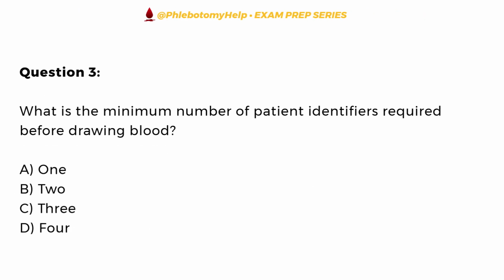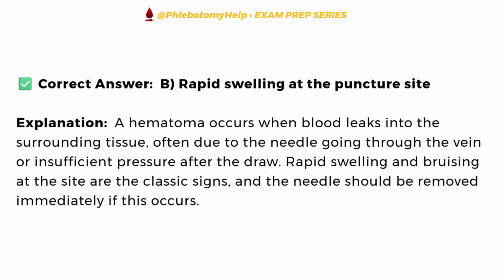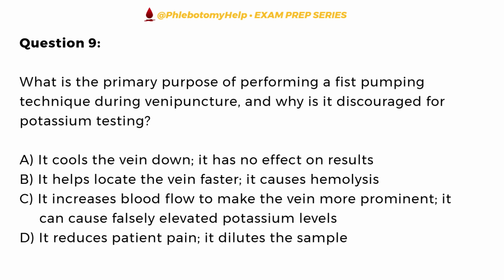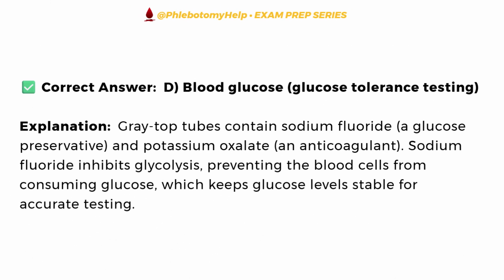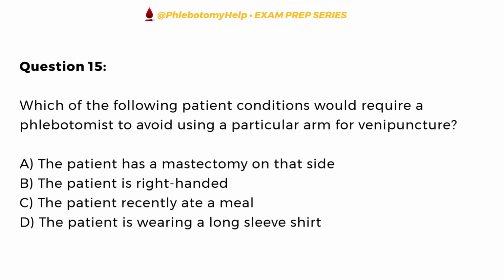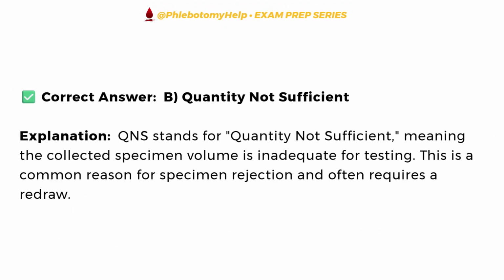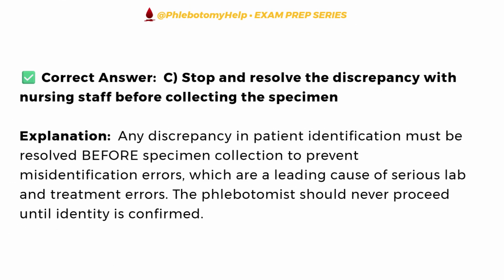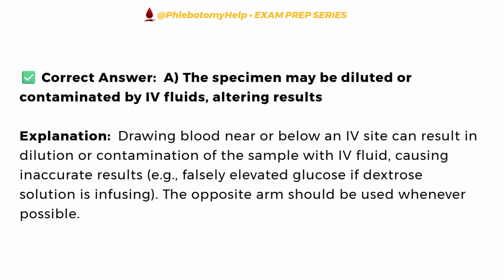🩸 Phlebotomy Certification Practice Test | Part 1: 25 Questions & Answers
Studying for your Phlebotomy Certification Exam in 2026? This practice test covers 25 of the most commonly tested questions and answers you're likely to see on major U.S. phlebotomy certification exams, including ASCP, NHA, AMT, ASPT, and NCCT.

In this video, you'll get real exam-style multiple-choice questions covering:
✅ Order of draw and tube additives
✅ Venipuncture technique and site selection
✅ Patient identification and safety procedures
✅ Infection control and OSHA guidelines
✅ Specimen handling, labeling, and rejection criteria
✅ Legal and ethical responsibilities

Each question includes the correct answer PLUS a detailed explanation of why it's correct — so you're not just memorizing answers, you're actually understanding the concepts behind them.

Pause the video after each question to test yourself before the answer appears, and use this as part of your overall study routine alongside your certification program materials.

📌 This is Part 1 of a multi-part practice test series.

👍 If this helped you study, give the video a like and drop a comment letting me know how your certification exam prep is going!